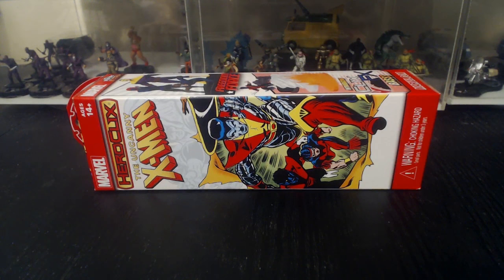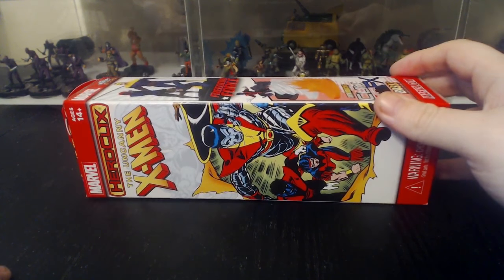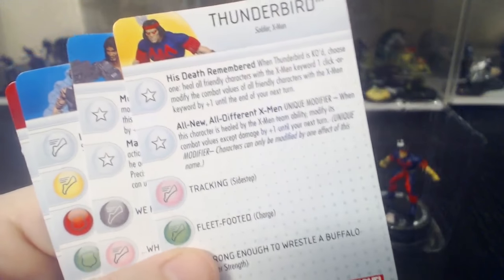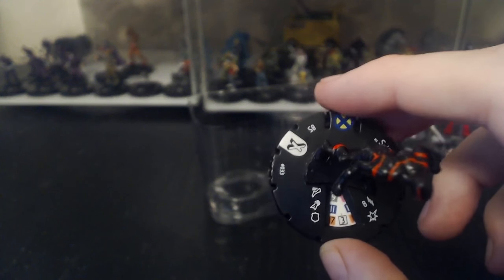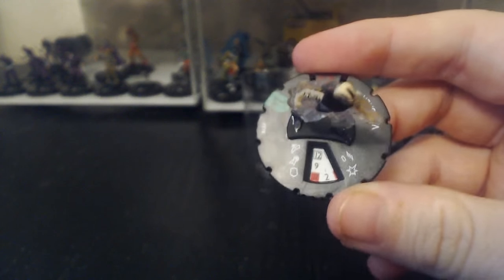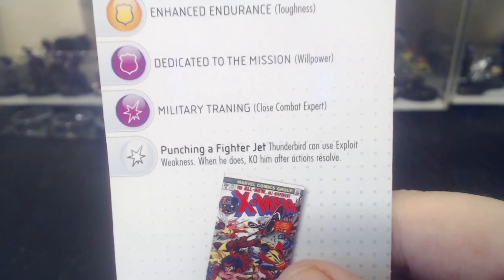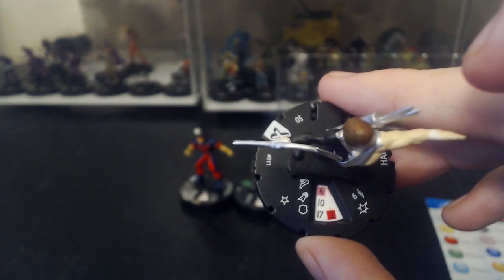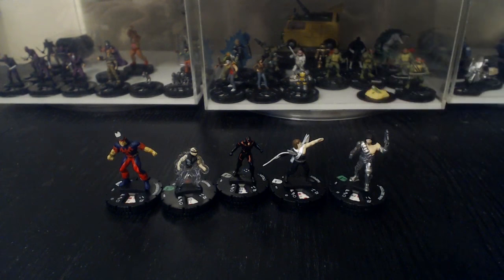Heroclix - Starfighter52's Booster Battle for September 2016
Please feel welcome to join this challenge!
Make sure to put 'Starfighter52's Booster Battle' in the title of the video!
Rules for this challenge:
Chases are worth 10pts
Super rares are worth 5pts
Primes are 3pts
Extra pieces (Clix FX, attachable piece, etc) is 2pts
Each trait is worth .25pts or 1/4 pts
My total points for this month: 1.5 (6 traits, nothing else)